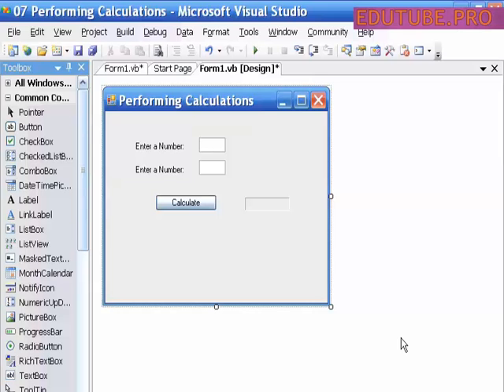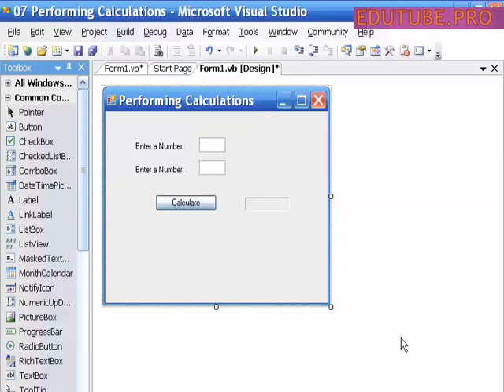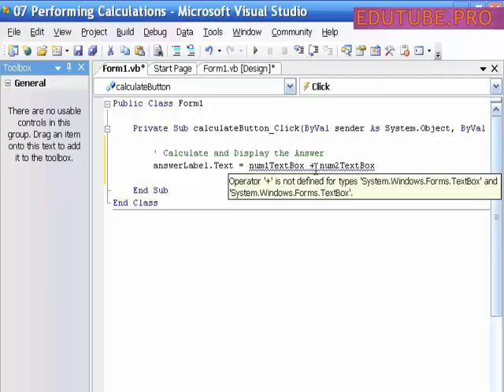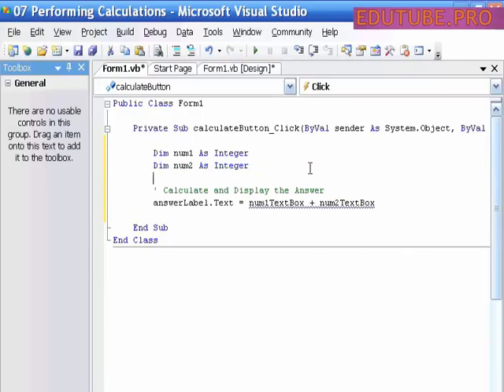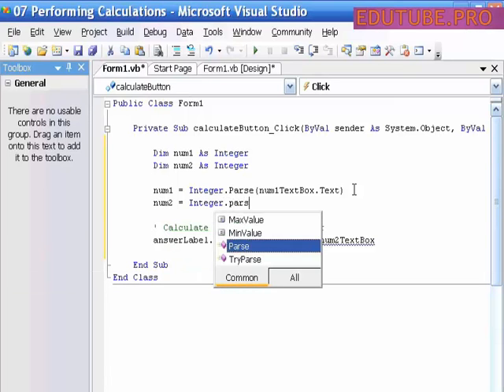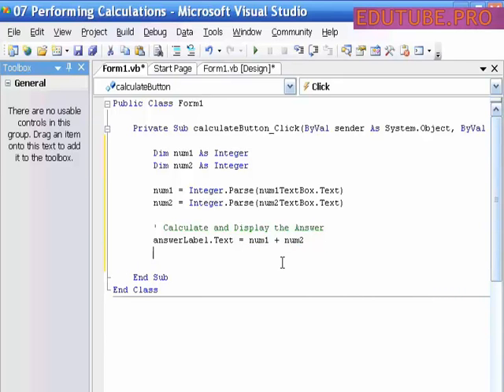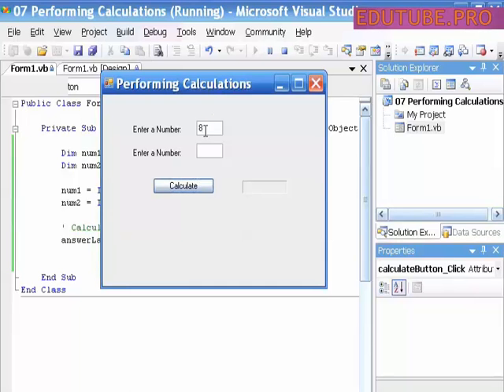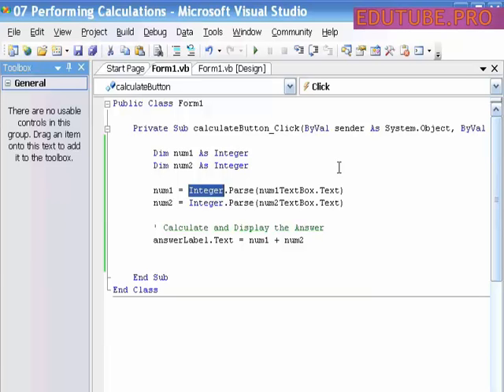VB NET,Visual Basic Programming Tutorials07 01